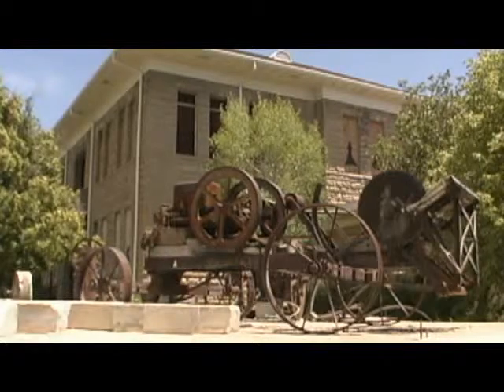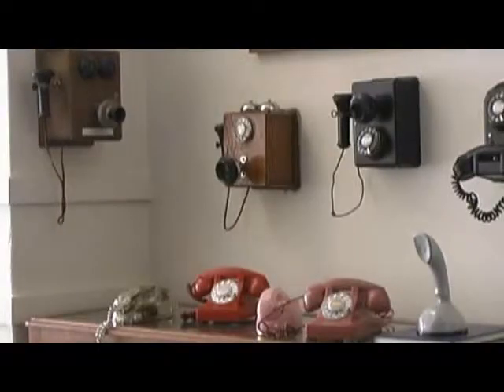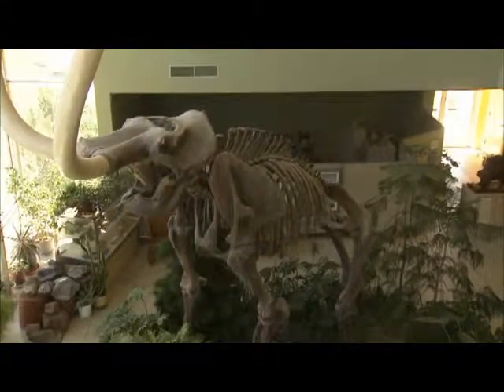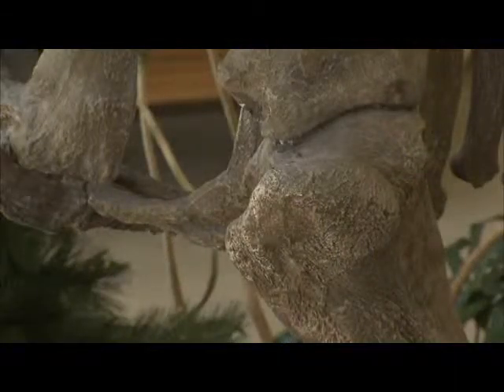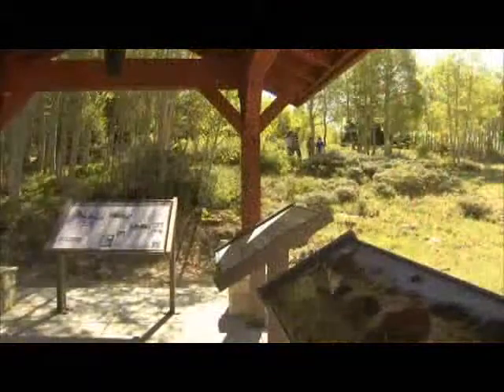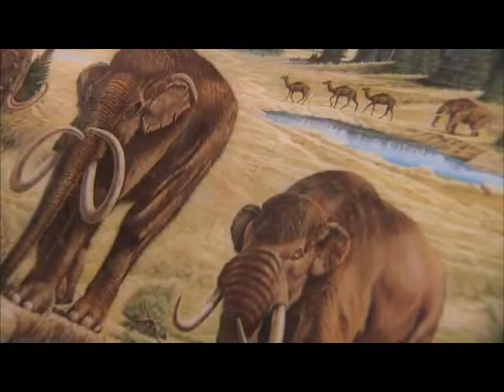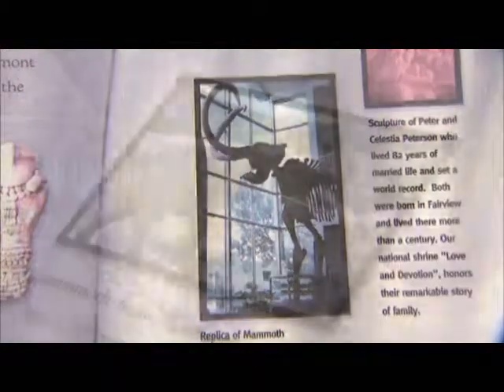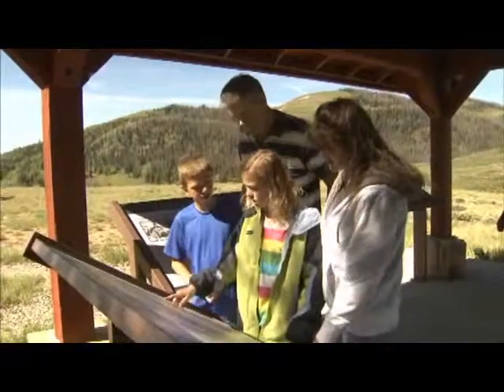Fairview Museum of History and Art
The Fairview Museum of History and Art in Fairview, Utah.  Displays include the artwork of Avard T. Fairbanks, old telephones, sewing machines, bottles, and a life size replica of a Columbian Mammoth- unearthed not far from the museum.  For more information about the Fairiew area